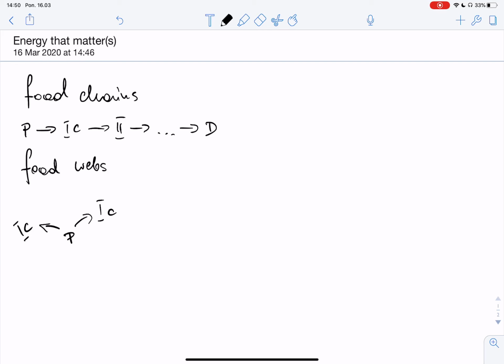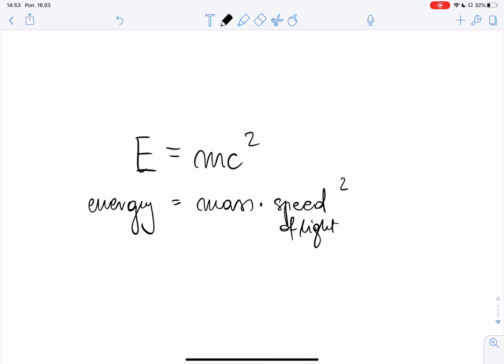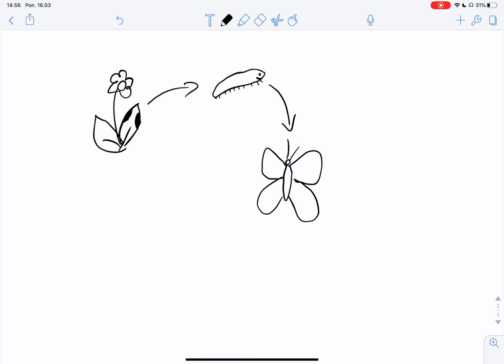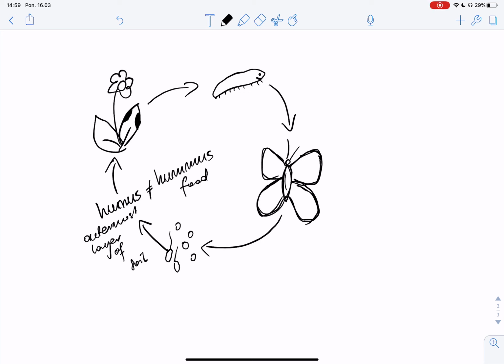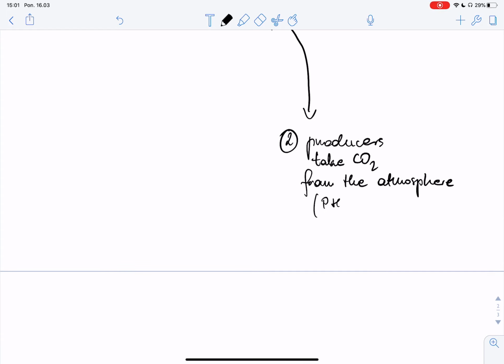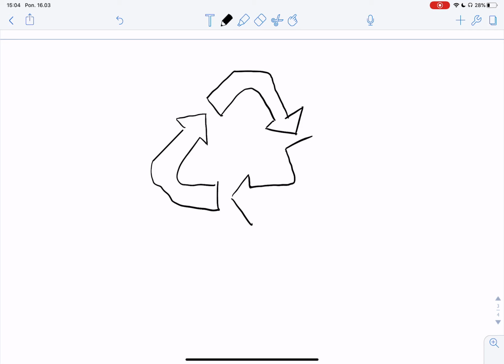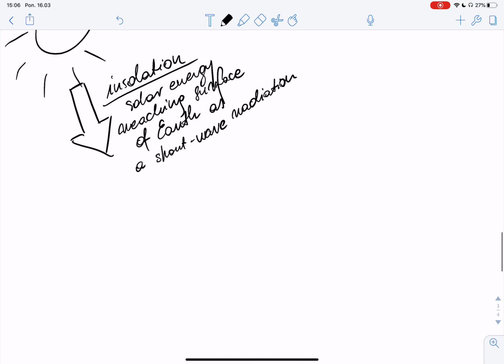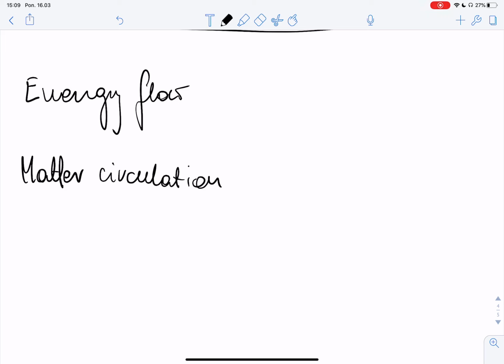Energy that matter(s) - Grade 8 Biology